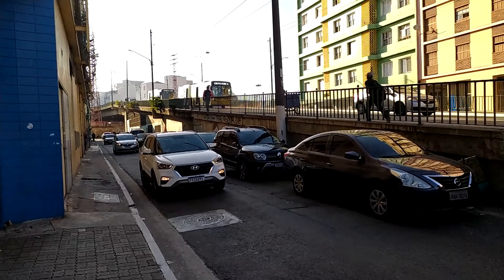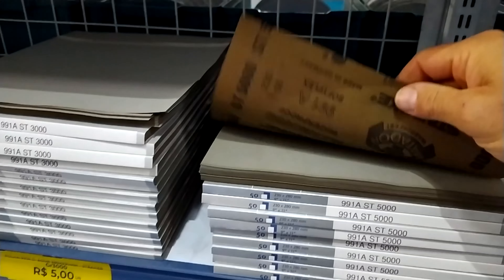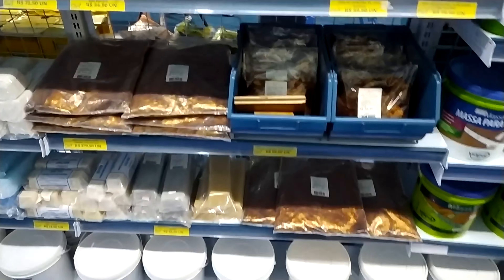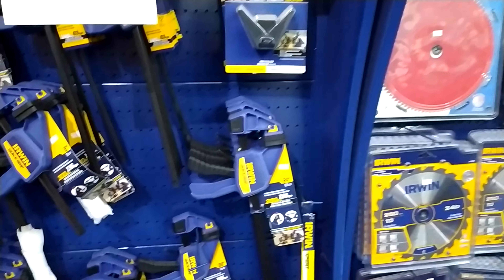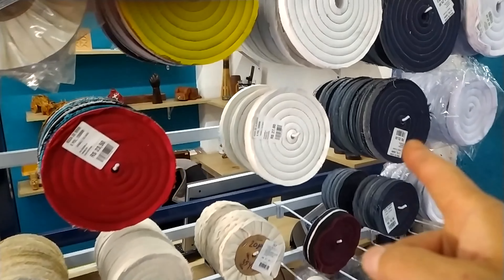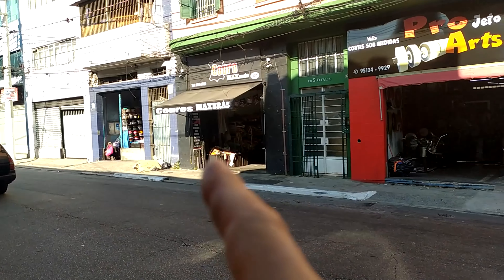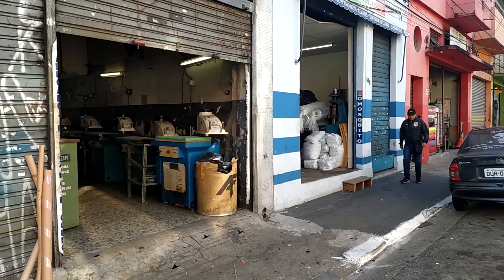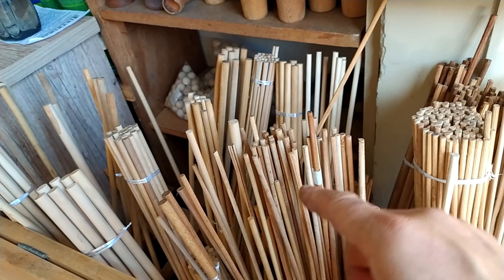Luthier em passeio pelo Brás